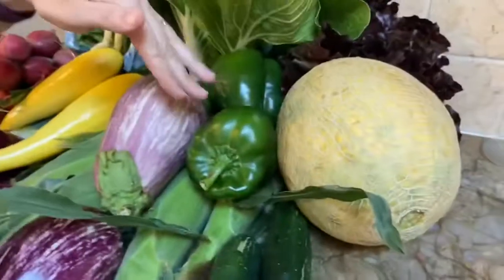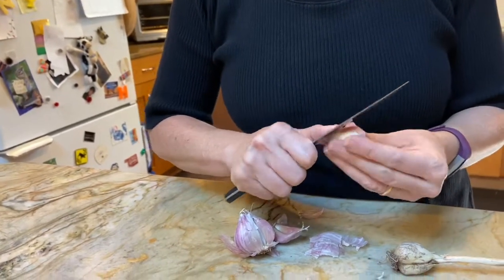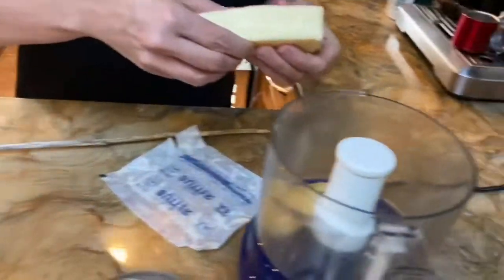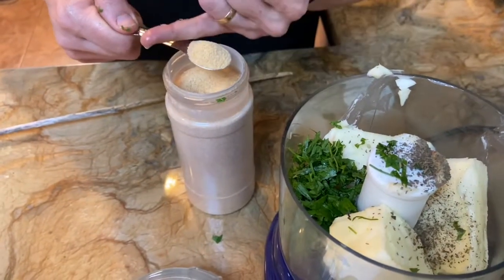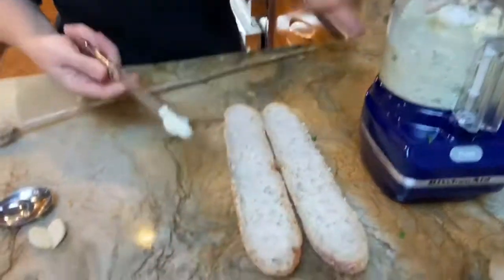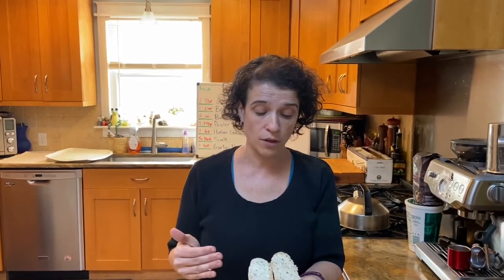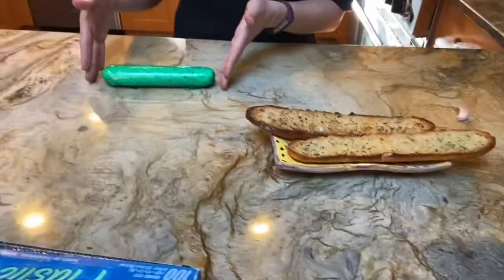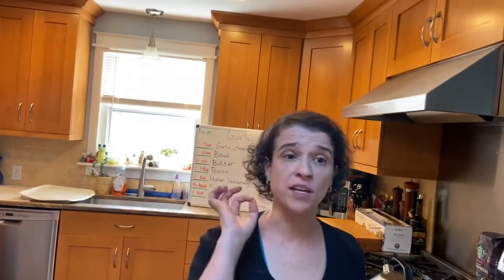Garlic Bread- Veg Out with Sylvia, week # 13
This week with our share from Fair Weather Growers, Sylvia makes a quick and easy interpretation of Garlic Bread.